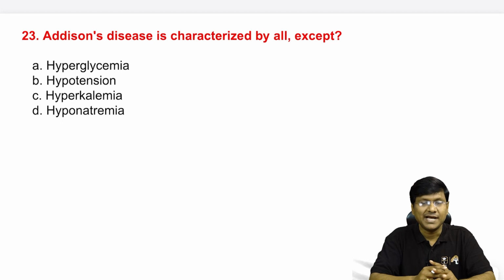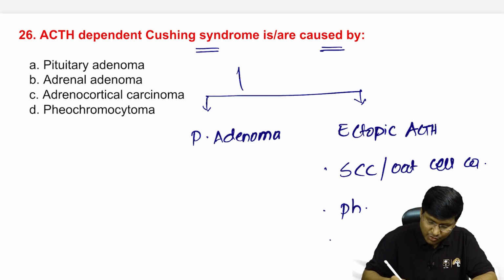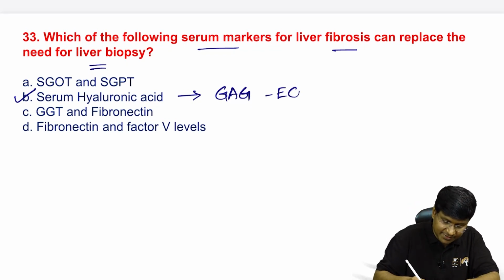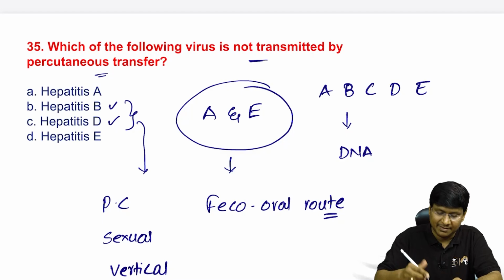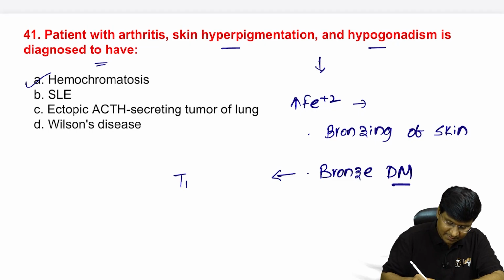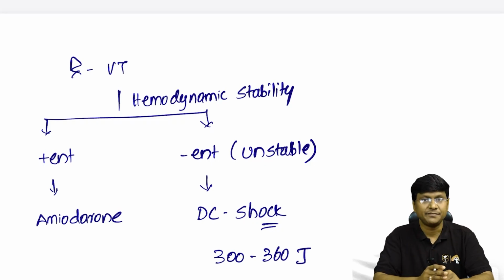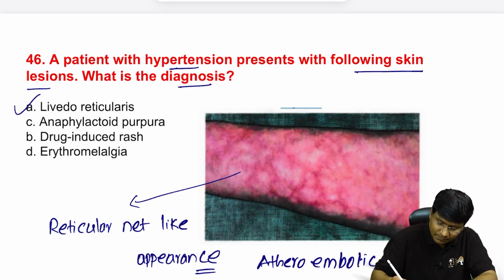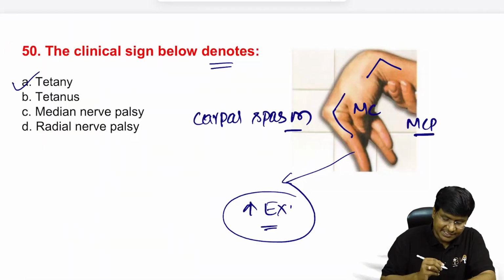TEST AND DISCUSSION PART - 2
Welcome to our latest video on General Medicine! In this session, we dive deep into the previous year questions from General Medicine, specifically curated to help you ace the NEET-PG and INI-CET exams. Whether you’re looking to strengthen your concepts, improve your problem-solving skills, or simply revise the most crucial topics, this video has got you covered.

What You’ll Learn:

 • In-depth analysis of frequently asked questions
 • Key concepts and high-yield topics for NEET-PG & INI-CET
 • Effective strategies to approach tricky questions
 • Insights and tips from top-ranked exam-takers

This video is a must-watch for anyone serious about cracking the upcoming exams with a solid understanding of General Medicine.